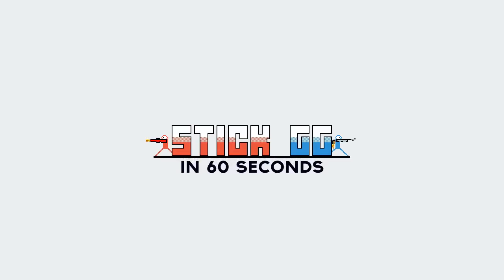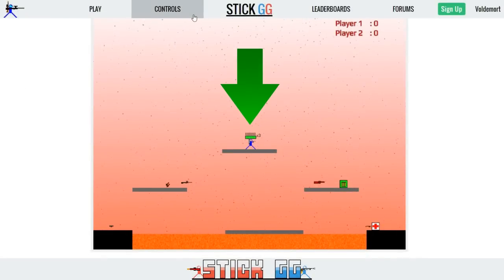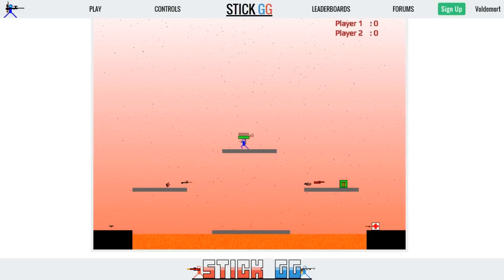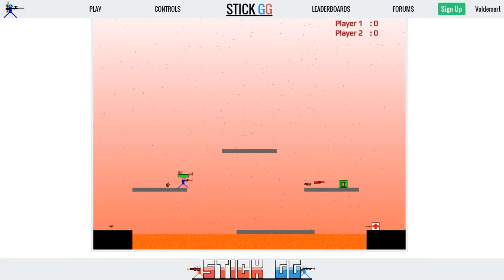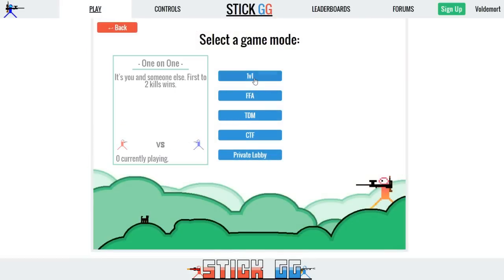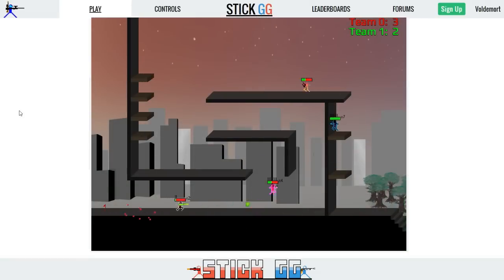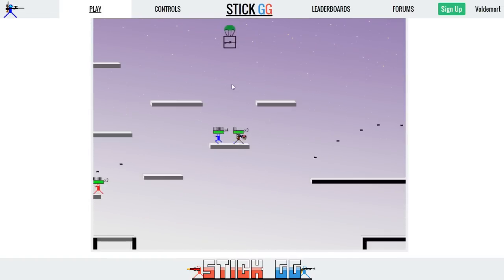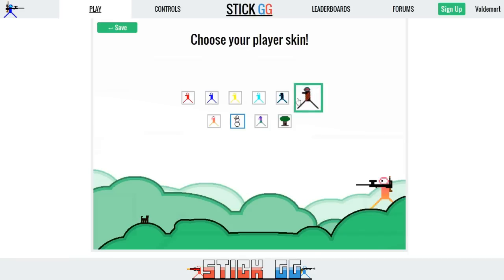Stick GG in One Minute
Here's a game I've been working on with a few friends for a while.